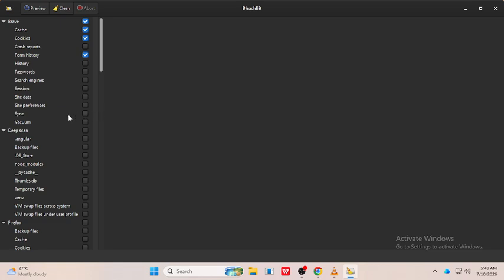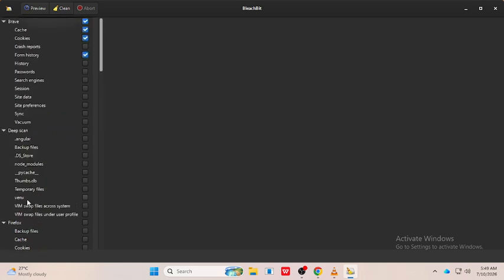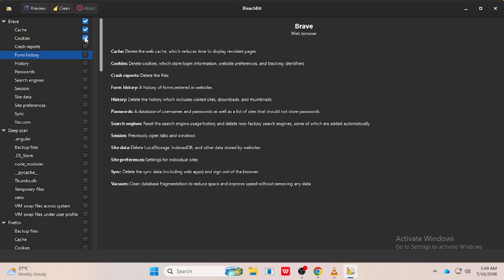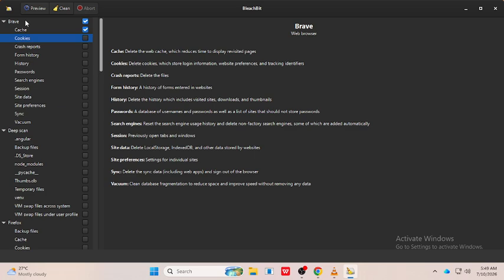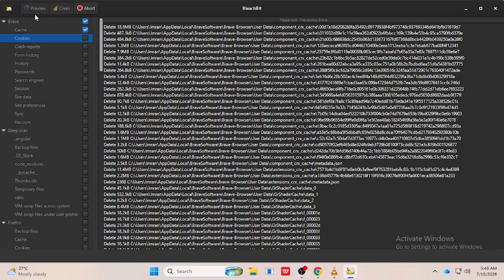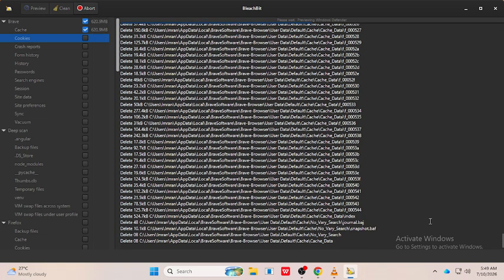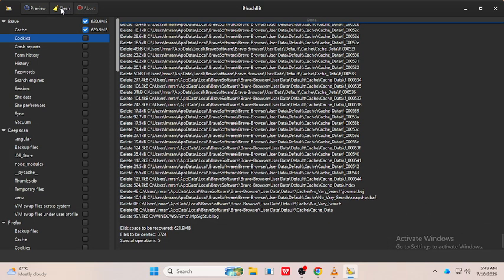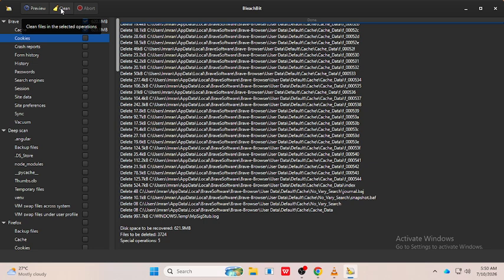How to Use BleachBit on Windows 11 Full Guide 2026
How to Use BleachBit on Windows 11 Full Guide 2026 is your complete beginner-friendly tutorial for learning how to use BleachBit to clean unnecessary files and manage storage efficiently on Windows 11 in 2026. In this step-by-step guide, you'll learn how to install and launch BleachBit, navigate its interface, review available cleanup categories, preview files before cleaning, customize supported cleanup options, and safely remove temporary files, caches, logs, thumbnails, and other unnecessary data where applicable. The video explains what each cleanup category does, how to use the preview feature before making changes, and how to use BleachBit responsibly to help keep your Windows 11 PC organized without accidentally removing important files. You'll also discover practical productivity tips, recommended maintenance practices, and best practices for performing routine system cleanups, monitoring storage usage, and maintaining a clean and efficient Windows environment. In addition, this tutorial covers common issues such as cleanup failures, permission errors, files that cannot be removed, incorrect cleanup selections, or unexpected results after cleaning, explaining the common causes, step-by-step troubleshooting methods, prevention tips, and the expected outcome after applying the recommended solutions. Designed specifically for Windows 11 users, this guide also mentions Mac, Android, iPhone, and web browsers where relevant to clarify platform compatibility and help you understand where BleachBit is supported. By the end of this tutorial, you'll know how to use BleachBit confidently on Windows 11 to clean unnecessary files, recover storage space, and maintain your PC more effectively throughout 2026.